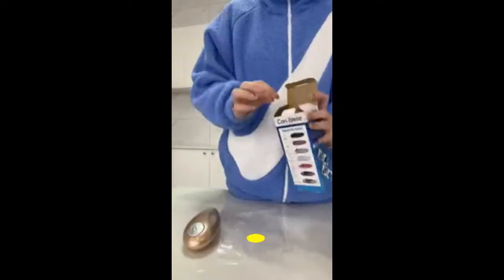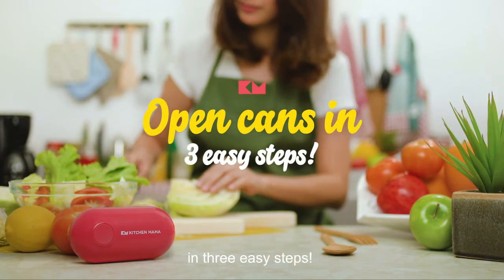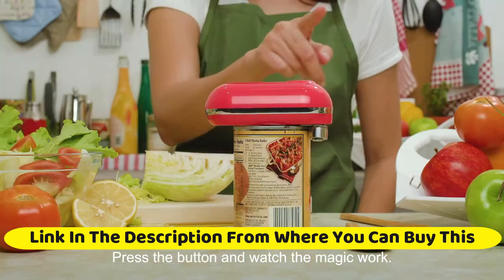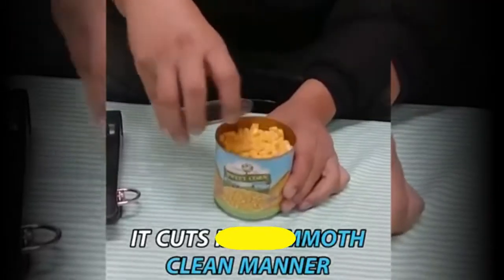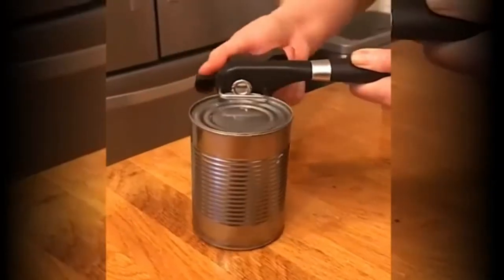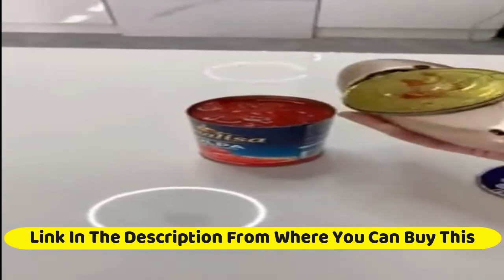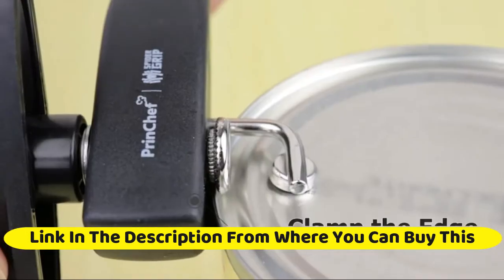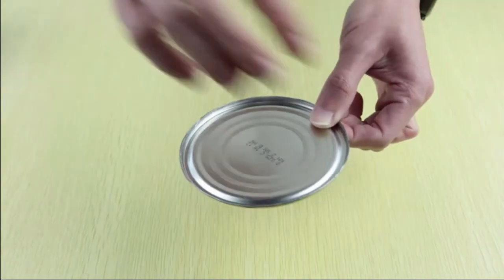Top 5: Best Can Opener Manual, Safety Can Opener with Magnet 2022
5. Electric Can Opener, Automatic Can Opener
Amazon US
4. Kitchen Mama Mini Electric Can Opener
Amazon US
3. Phmnkl Safe Cut Manual Can Opener
Amazon US
2. PrinChef Can Opener Manual, Safety Can Opener with Magnet
Amazon US
1.  Magnet, No-Trouble-Lid-Lift
Amazon US

Top 5: Best Can Opener Manual, Safety Can Opener with Magnet 2022, can opener, best can opener, can openers, best can openers, top can opener, best electric can openers, can openers compared, best manual can opener, best handheld electric can opener, kitchen gadgets, manual can opener, best can opener amazon, best electric can opener, manual can opener amazon, can opener for one handed person, kitchen gadgets put to the test, kitchenaid manual can opener, oxo manual can opener, manual can opener reviews, best can opener 2021, lantana, tin opener, best can opener electric, best can opener for large cans, amazon, best can opener 2022, best can openers 2022, best electric can opener for large cans, cuisinart electric can opener, electric can opener reviews, electric can openers at amazon, top electric can opener, electric can opener review, americas test kitchen, pop top can opener, can openers to remove top, kitchenaid can opener, fissler can opener, farberware can opener, best can openers 2021, can openers 2021, kitchen, hands free can opener, hands free can opener reviews, best can openers for seniors, electric can openers, 2020, 2021, best manual can opener 2022, manual can opener review, manual can opener for seniors, manual can opener for arthritis, manual can opener ever, manual can opener made, manual can openers on the market, good cook can opener, made in usa manual can opener, manual can opener 2021, best manual can opener 2021, best manual can opener amazon, best manual can openers on the market, best manual openers for seniors, manual can opener with magnet, manual can opener no sharp edges, manual can opener hack, kuhn rikon can opener, how to use, instructions, best tin opener 2021, best can opener review, best can opener brands, ez-duz-it deluxe can opener with black grips, zyliss 20362 lock n lift can opener, hamilton beach (76606za) smooth touch electric automatic can opener, hamilton beach 76607 smooth touch can opener, kitchenaid kc130ohaqa can opener, best can opener camping, best can opener for restaurants, opener electric, review, easy to use, smooth edge, best tin opener, elderly, doesnt rust, re-seal, can opener 2022, can openers 2022, best electric can opener americas test kitchen, electric can opener with knife sharpener, electric can opener target, hamilton beach can opener, cuisinart can opener, cooks country, cooks illustrated, kitchen equipment, kitchen equipment reviews, best can opener 2019, best can opener for one handed person, ezsqueeze, kitchen gadgets 2019, can openers review, can openers buying guide, can openers reviews, can openers reviews 2021, top 5 can openers, best budget can openers, buy can openers, top can openers, top rated can openers, can openers on amazon, best cheap can openers, cheap can openers, best cheapest can openers, cheapest can openers, best price can openers, best rated can openers, can openers for the money, which can openers to buy, the best can openers, top review can openers, can opners, can openners, cam openerz, can ofeners, can opheners, cann openers, cen openers, can openers 2021 in the kitchen, kitchen appliances, kitchen technology, kitchen reviews, appliances, kitchen items, amazon recommendations, kitchen improvement, kitchen tools, what should i buy for the kitchen, top reviews, lid opener, manual can openers, best manual can openers, best manual can openers 2022, top 5 best manual can openers, best manual can openers reviews, top 5 manual can openers, womens corner, best can opener 2020, best electric can opener 2022, best electric can opener on amazon, as seen on tv, as seen on tv product testing, hands free can, toucan can opener, kitchen mama can opener, instecho can opener, tornado f4 can opener, handy can opener, amazing, can, opener, smooth, edge, tin, tuna, salmon, best, tin-opener, metal, aluminum, favorite, safe, cut, non, cutting, goodcook, good, cook, no, how, to, best can openers electric, best can openers on the market, ez-duz-it can opener, safety can opener, electric can opener, can openers electric, can openers manual, can openers for arthritic hands, electric can openers for seniors, best can openers hand, can openers for sale, can opener electric, can opener for large cans .